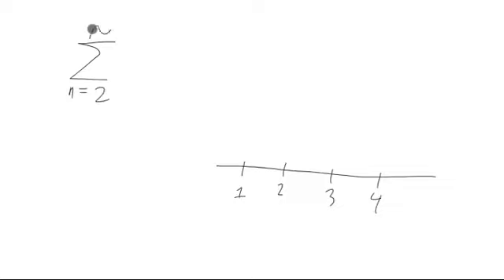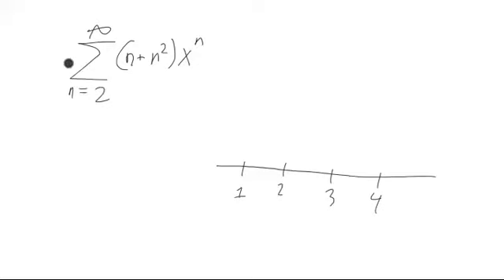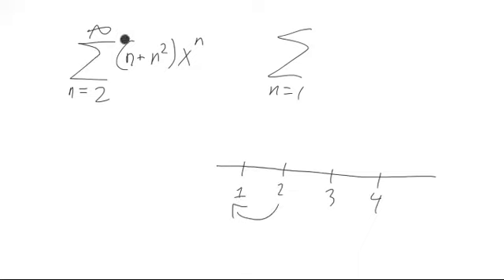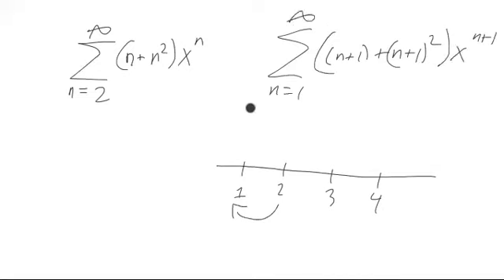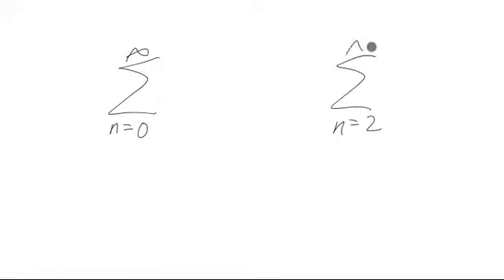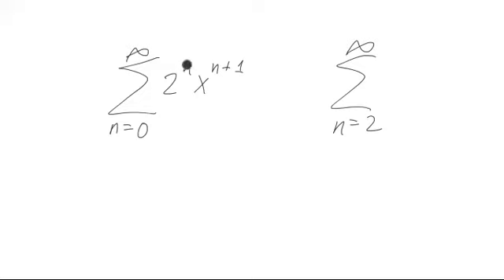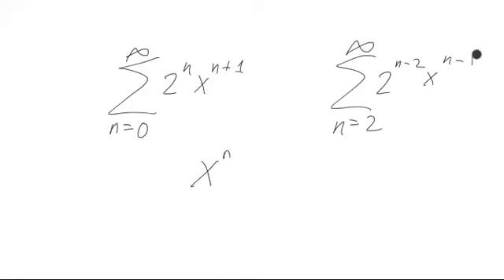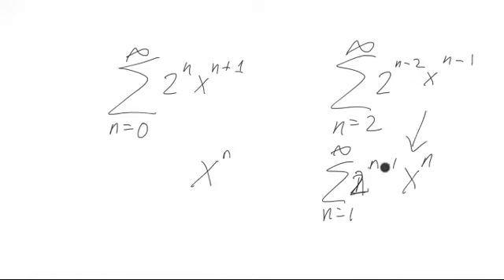Reindexing Power Series